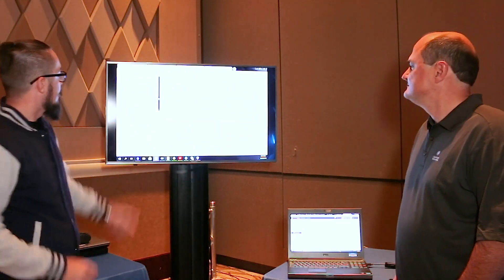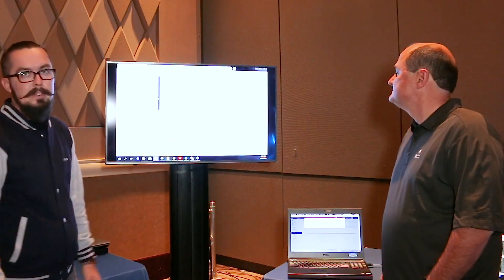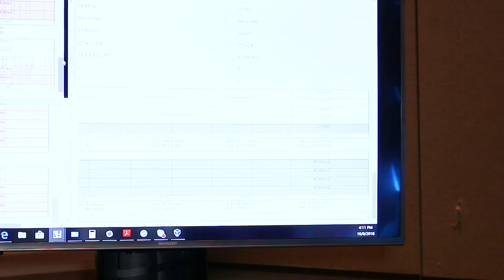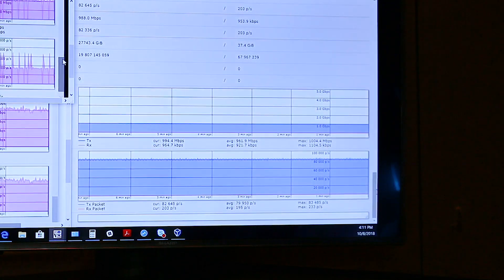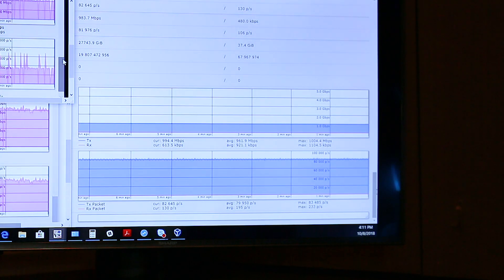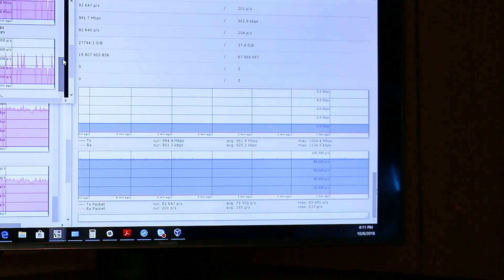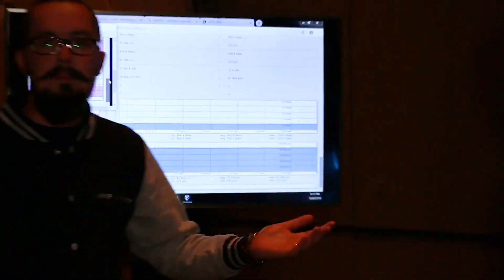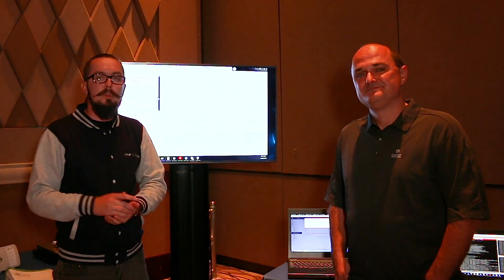Cambium Networks ePMP 3000 system at WISPAPALOOZA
The new ePMP 3000 system with MU-MIMO technology, intelligent filtering and beam steering provides a dramatic increase in throughput and performance. Check out this introduction from WISPAPALOOZA.